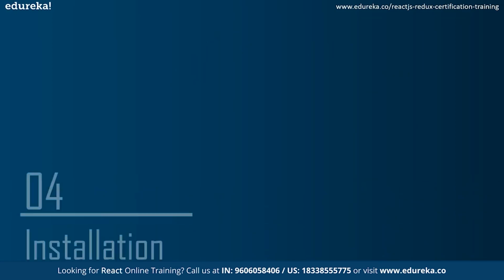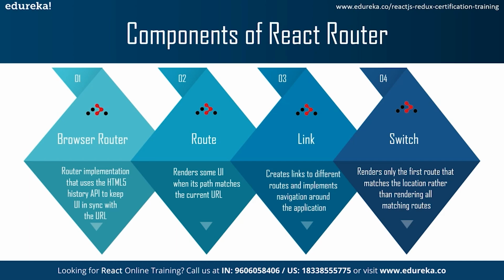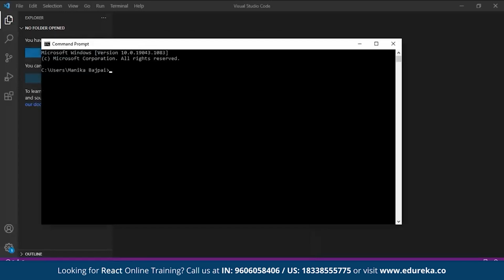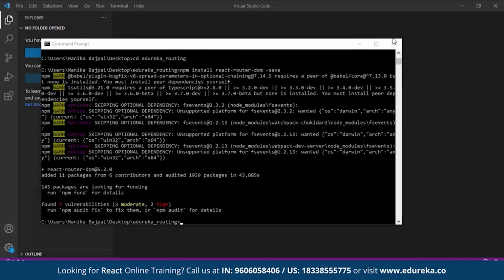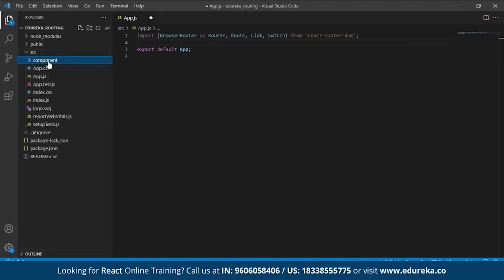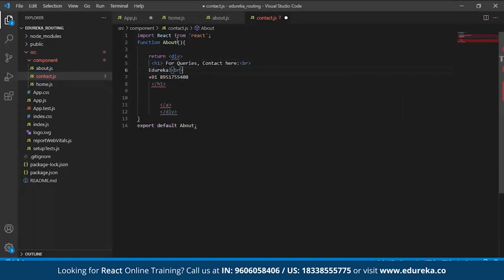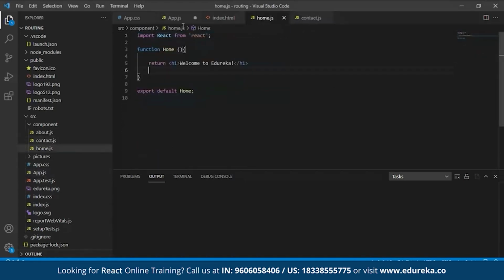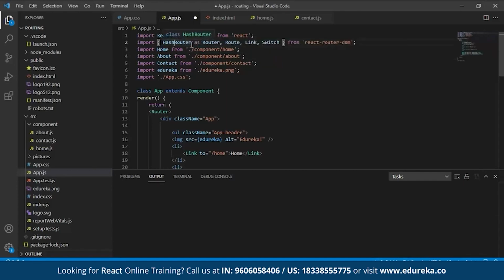React Router Tutorial | React DOM Tutorial | ReactJS Redux Training | Edureka Rewind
In this Edureka video on "𝐑𝐞𝐚𝐜𝐭 𝐑𝐨𝐮𝐭𝐞𝐫 𝐓𝐮𝐭𝐨𝐫𝐢𝐚𝐥",you will learn about React, Routing, React Router, the need of React Router and React Router DOM. Moving on, it will also explain the components and the various types of React Router. This video also contains the installation & demo with detailed explanation.
00:00:00 Introduction
00:00:39 Agenda
00:01:13 What is React
00:02:01 What is React Router
00:04:06 Why React Router
00:04:35 Installation
00:06:01 Components of React Router
00:07:47 Types of React Router